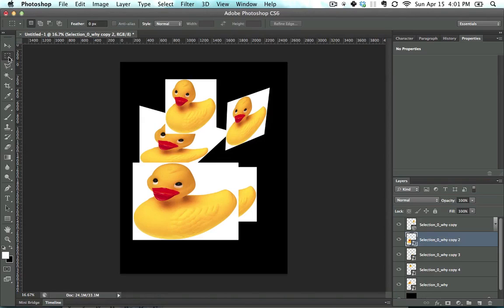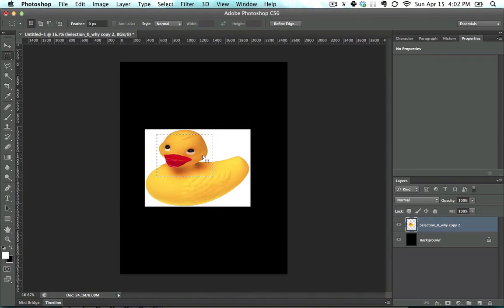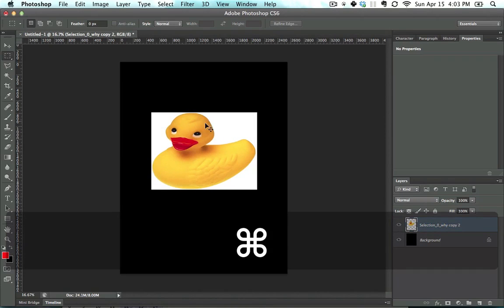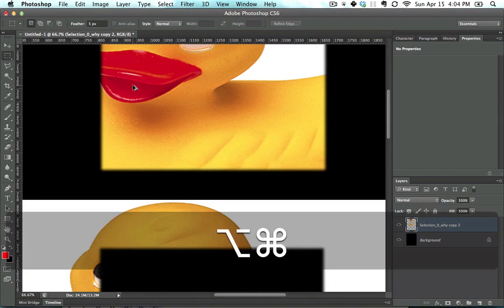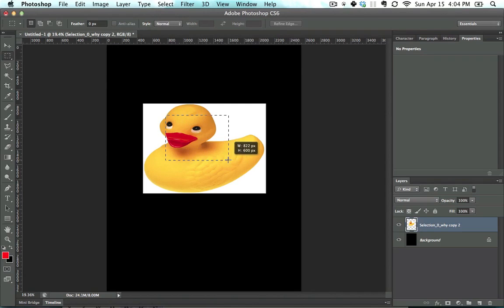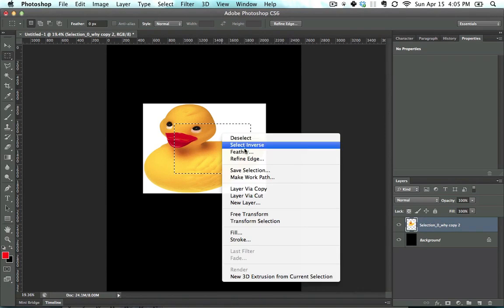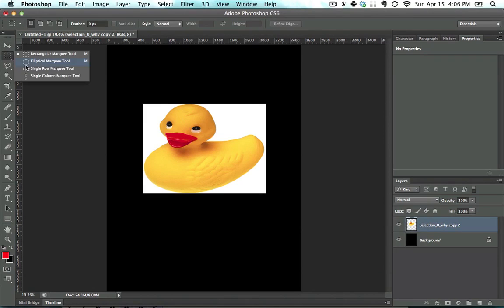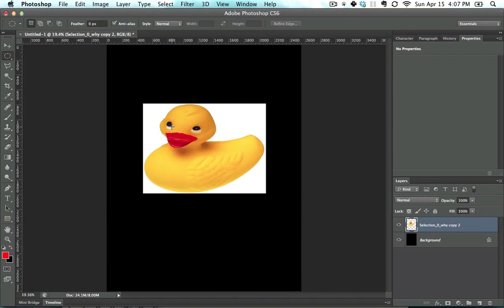91 09 Photoshop CC Crash Marquee Tool